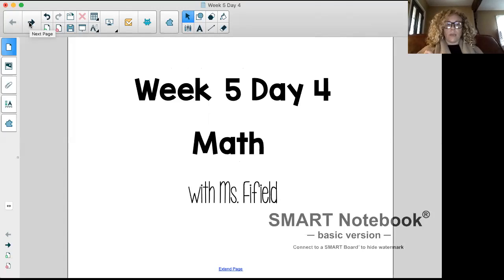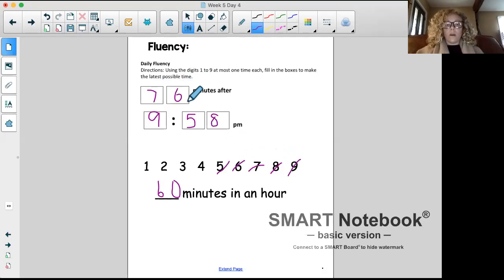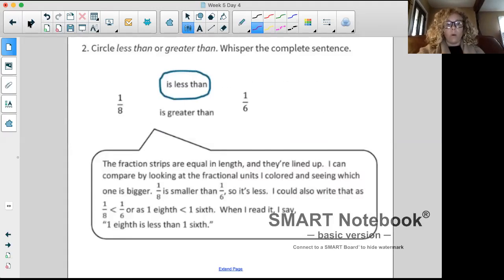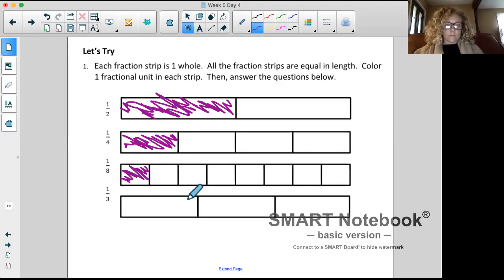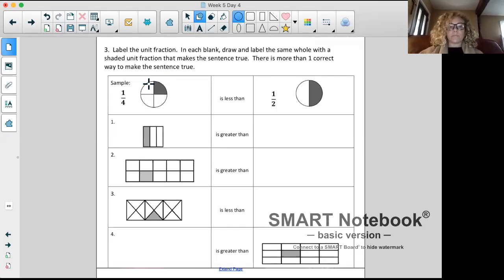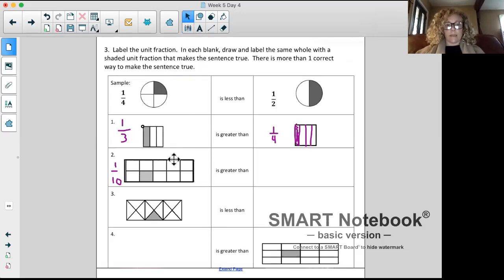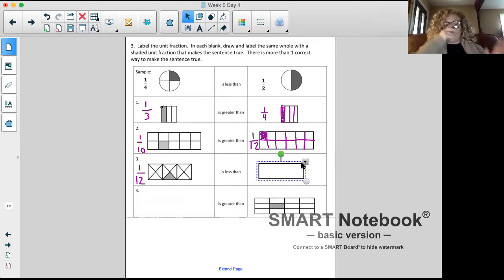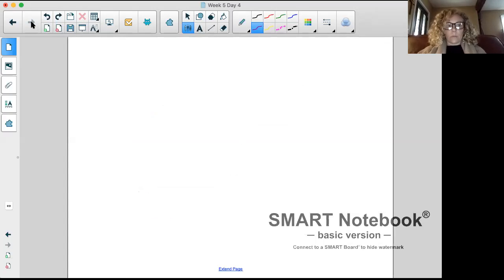Week 5 Day 4 Math Support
Ms. Fifield is here to help you with your math work!